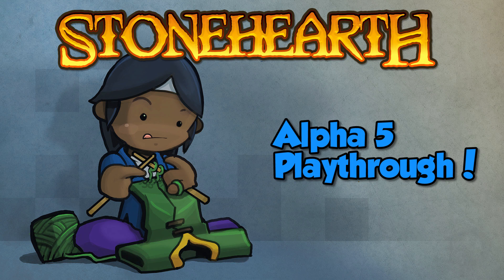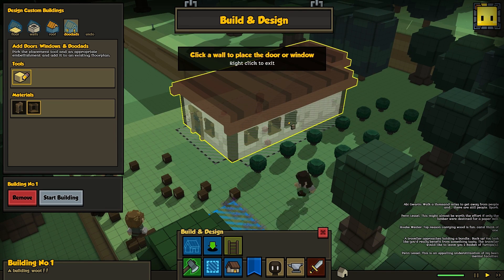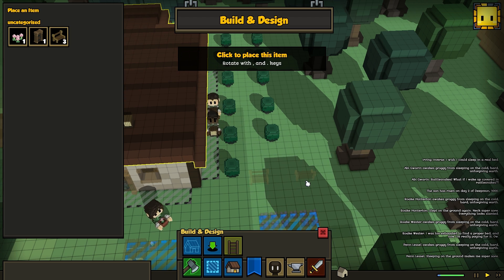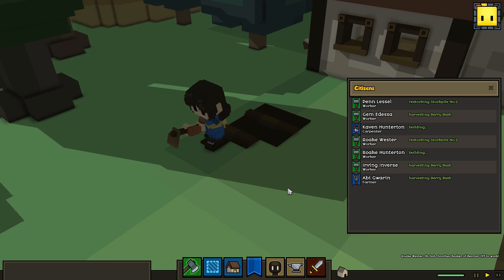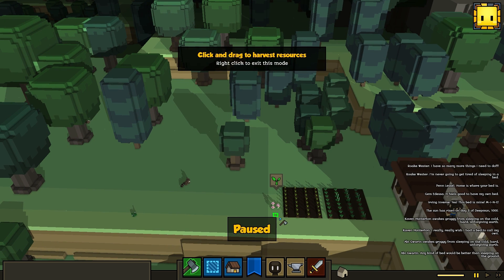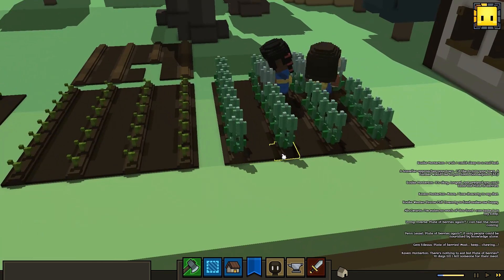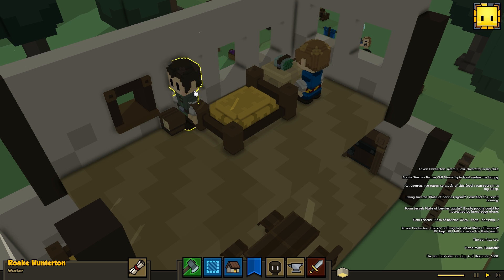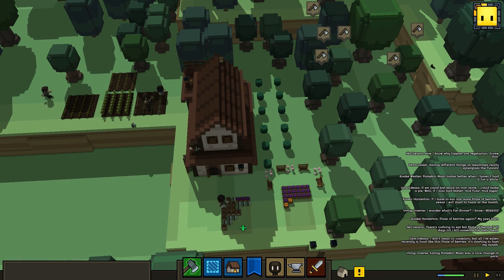Stonehearth Alpha 5 Playthrough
This is a play session of the newest version of Stonehearth that we've just released! We walk through all the major features of the game on the way to building a fledgling town.